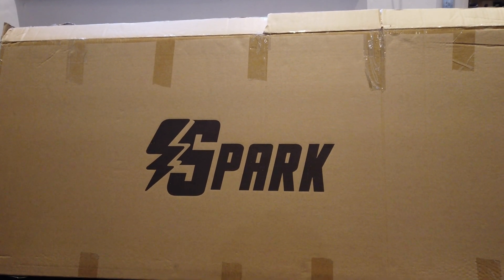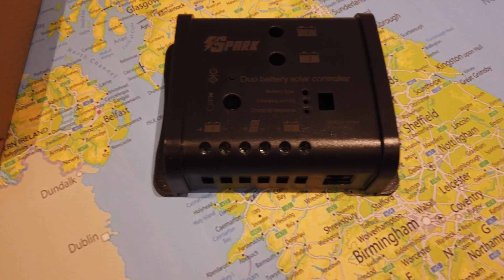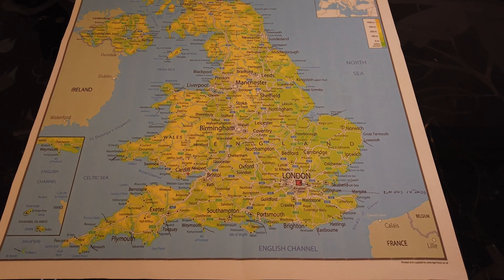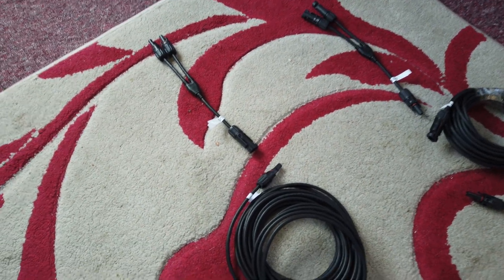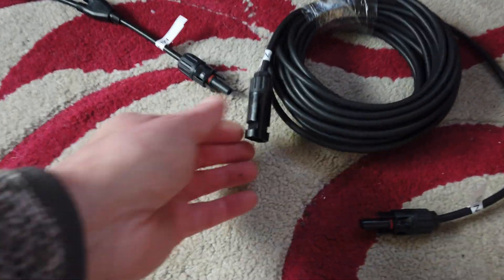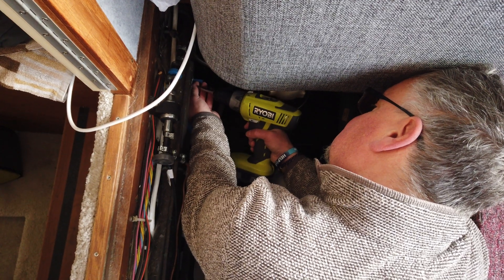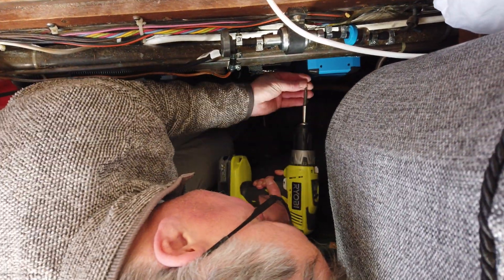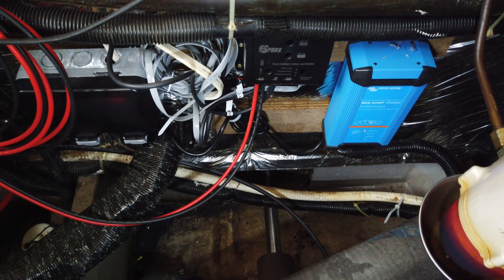Installing Solar panels on a Carver 3207 part 1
We start a Christmas holiday project to install solar panels on our Carver 3207.
 In this video we do some of the prep work, installing the charge controller in the engine bay, and running the cables back up into the electrical panel.
We are fitting 2 x 100w panels onto the forepeak.